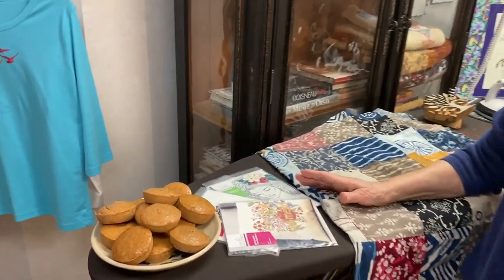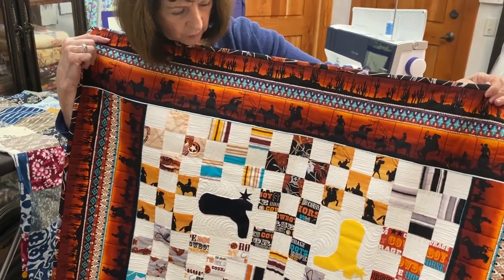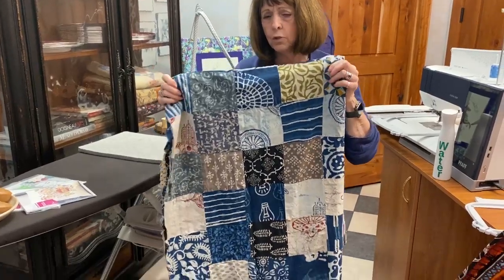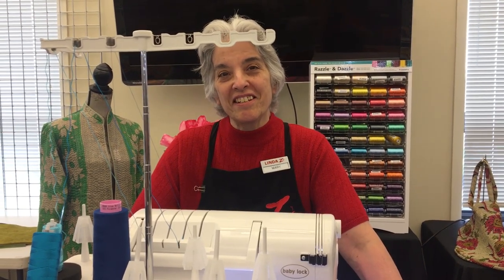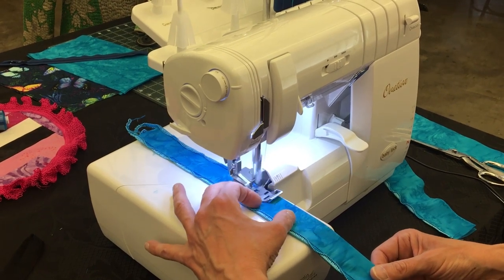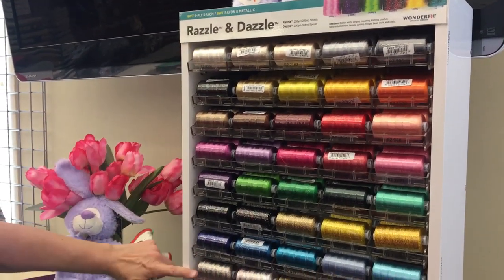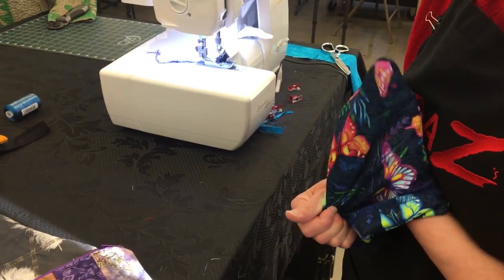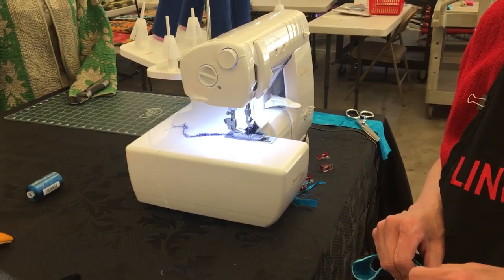Learn new Serger techniques with Mary & Madeline - Sew-Cial Distant Serger Club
Serger Club Starts at 05:50

Linda shows us a unique batik stamp and a quilt that was made using this technique in India.

We also have thousands of bolts of traditional batiks at Linda Z’s to help you make your own similar quilt using 6 inch squares.

Mary will also WOW you with easy air threading on a serger and feature some unique stitches you can make with a babylock.
She also goes over Razzle dazzle